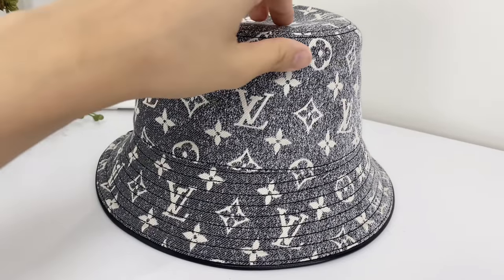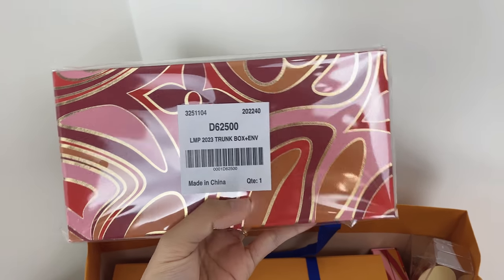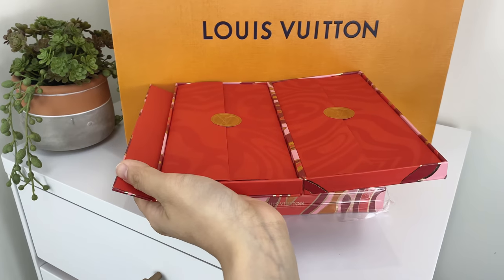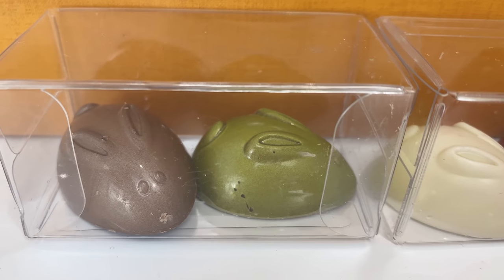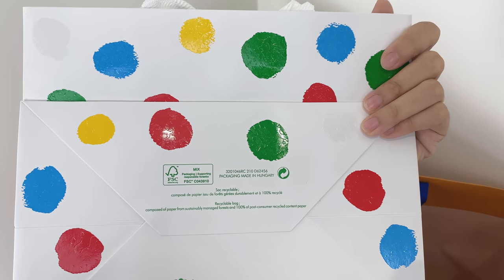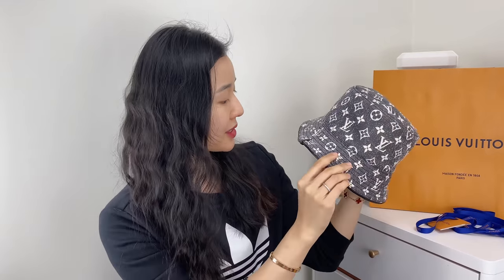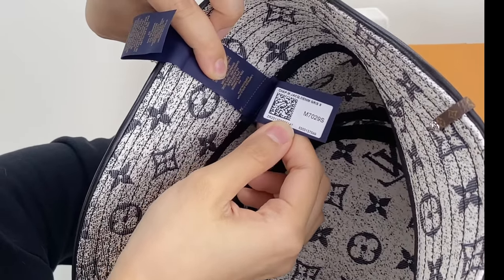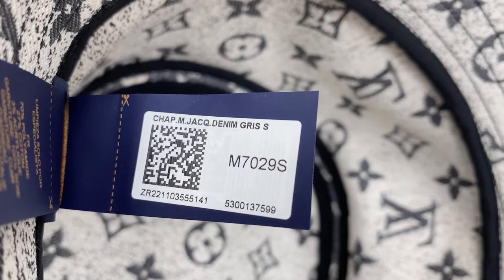LOUIS VUITTON🧧 VIP GIFT HAUL 🐰 Lunar New Year + Monogram Denim Bucket Hat UNBOXING + Try On LV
Unboxing my latest Louis Vuitton purchase, a beautiful Denim Jacquard Monogram Bucket Hat in Black/Grey!
☺️My sweet and kind SA also kindly gifted me complimentary Lunar New Year Red Envelopes, Bunny shaped chocolates, etc!! 😱
These things are never expected but indeed so very very much appreciated.
I am very grateful! Thank you!
I hope you enjoy some of my excitement with me ❤️

I make videos about Fashion, Lifestyle, Unboxing’s (LUXURY and just for fun) etc!

My Lip Tint (Rom&nd Jujube):